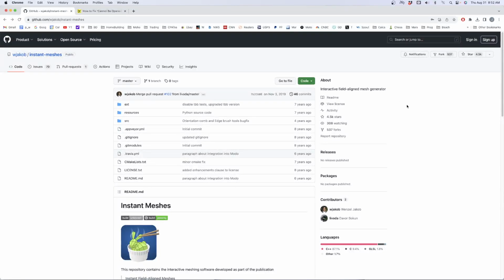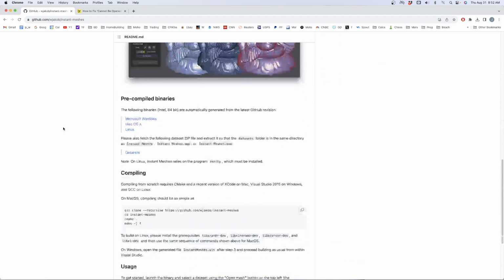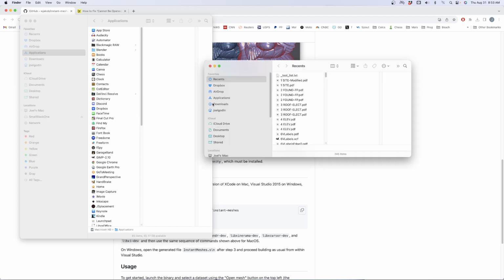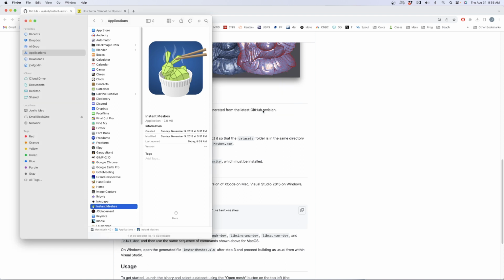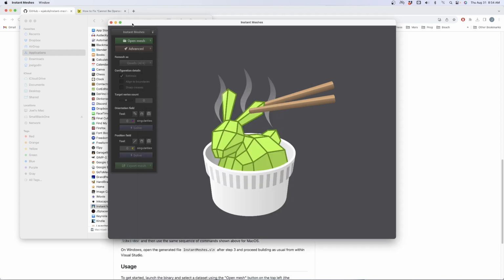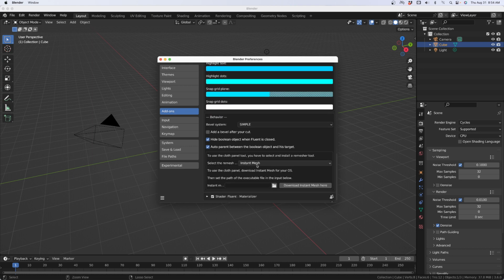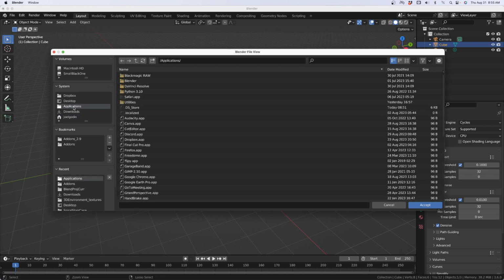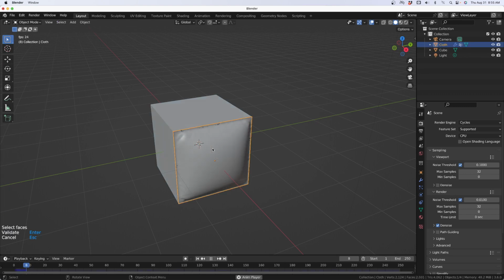How To Install Instant Meshes for Use With Fluent Mac OSX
How to download, run one time, then install the path for Fluent to use Instant Meshes for cloth simulations.